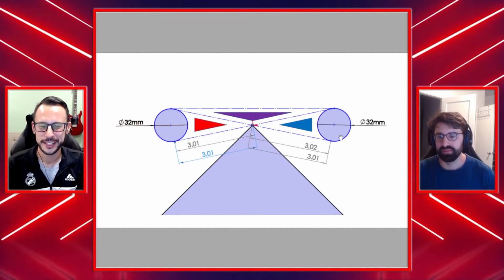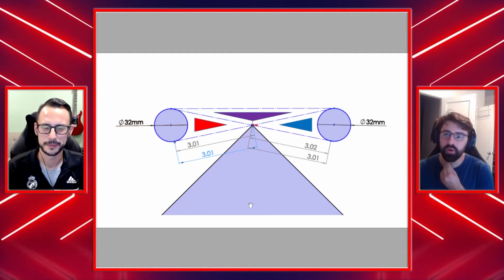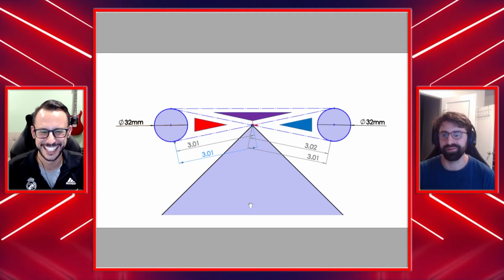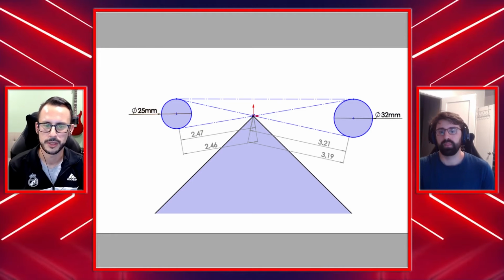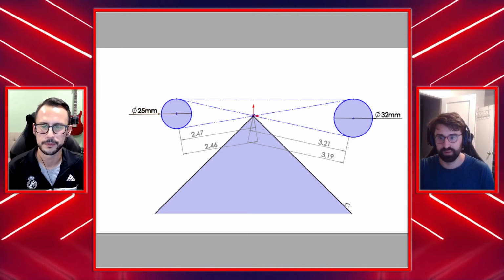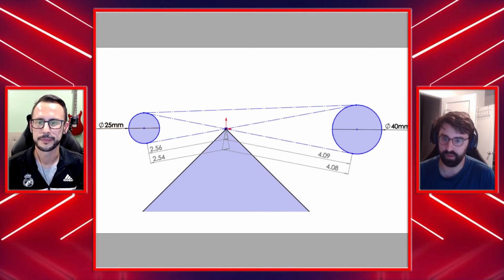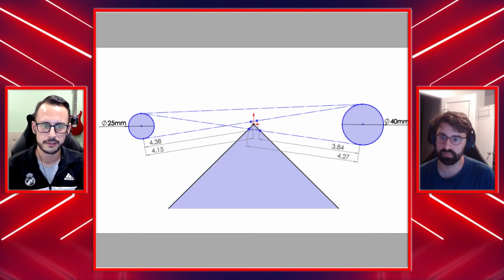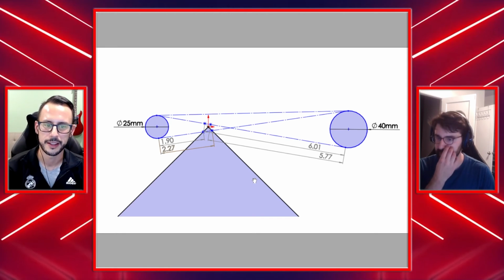KILL TEAM 2 - How to NOT get shot back! (Non Reciprocal Shooting)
Hi Internet!

We've been on a bit of a haitus, but now we're back with a new video and format!

This is a bit of a chunky episode, but enjoy because the TL;DR is going to help you up your game more than you realize!

We hope you enjoy! And if you have any questions, please drop a comment and we can help clarify anything for you!

Channel: @strategic.advantage
Emmanuel: @eman.paints
Alex: @alexmech_

Thanks to Nick Squires for the jams! Hit the nail on the head with what he whipped up!